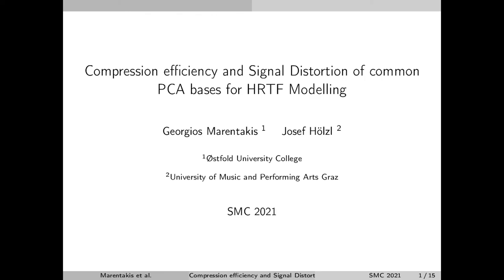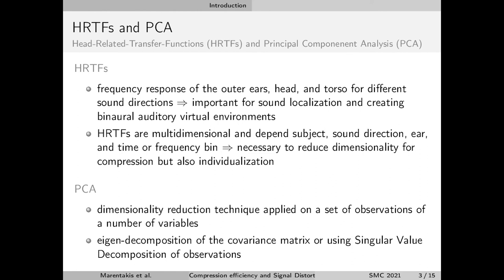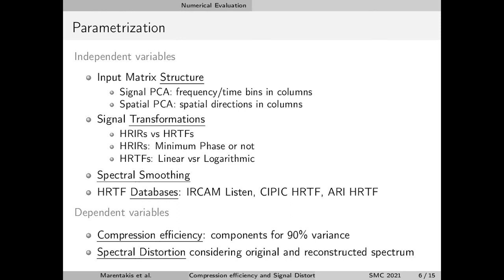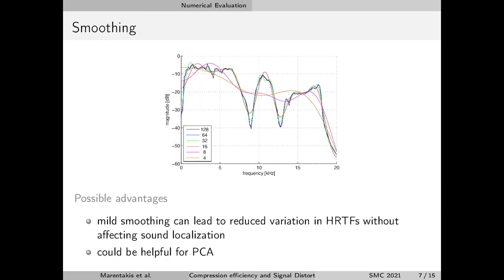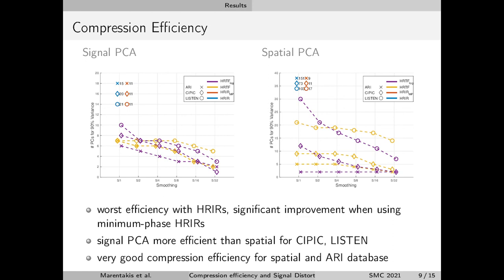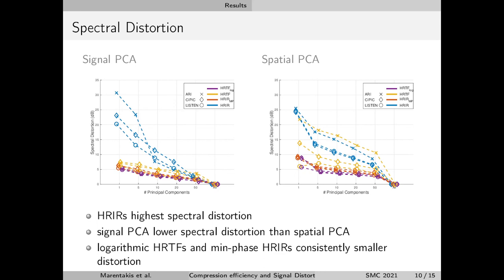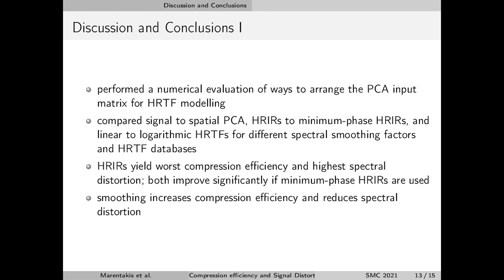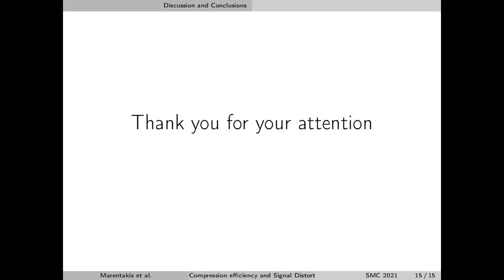Compression Efficiency and Signal Distortion of Common PCA Bases for HRTF Modelling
Session 3 – Sound in Space I: Modeling and Rendering
Georgios Marentakis and Josef Hölzl.